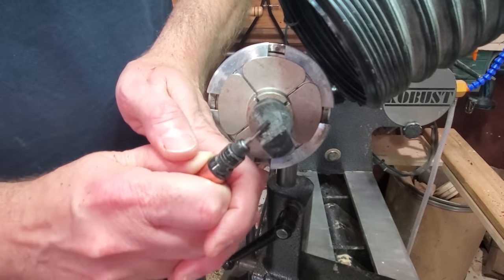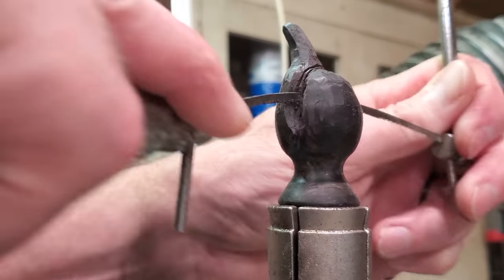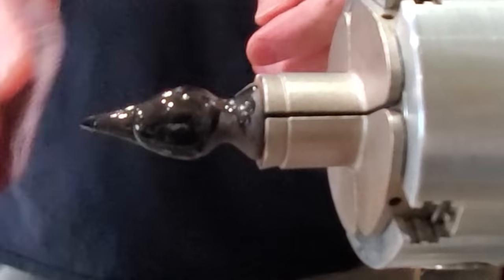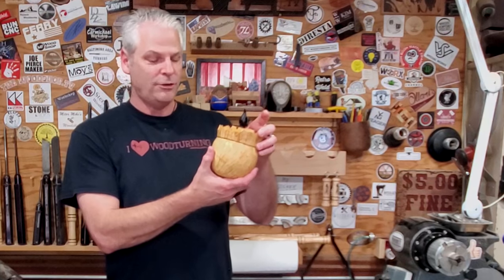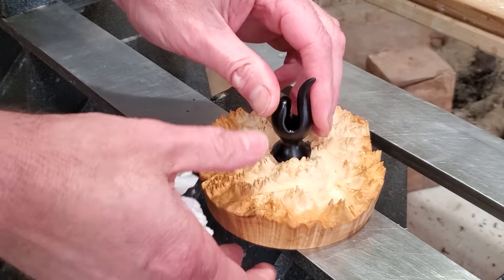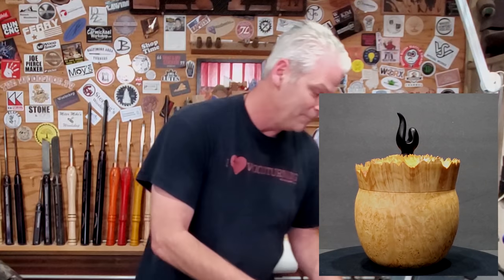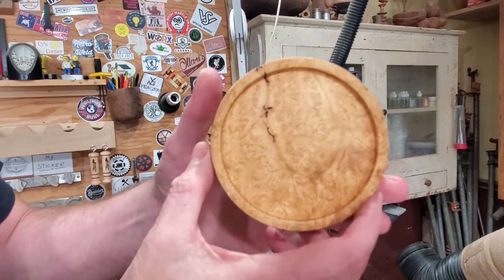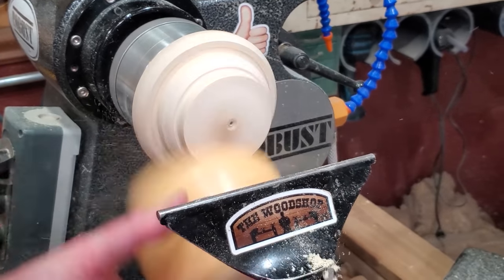Woodturning - Maple Burl Box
In this video I turned a lidded box with a hand carved Ebony finial. The body of the box is Maple burl, I got this piece from Trevor at Worldwide Burl I'll put a link below to his IG page.

Pull saw
Forstner Bit
RZ Mask
Micro Grinder
Coping Saw
Roughing Gouge
Parting Tool
Spindle Gouge

Feel Your Blue Sky - Bothnia
Someday I'll Wait - Bothnia

I started woodworking with my grandfather as a young boy. I continued woodworking through high school, and started woodturning after seeing a turned project in a friends shop. Some of my fondest memories are working with my grandfather in his wood shop. Being able to share our passion for woodworking, ties it all together.